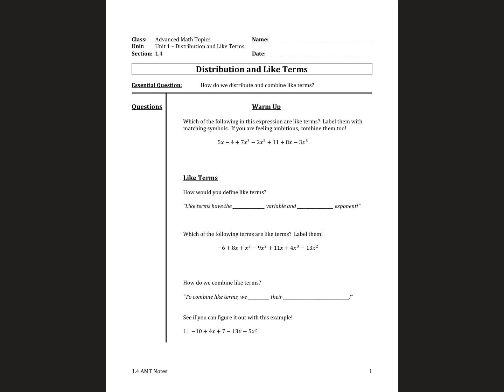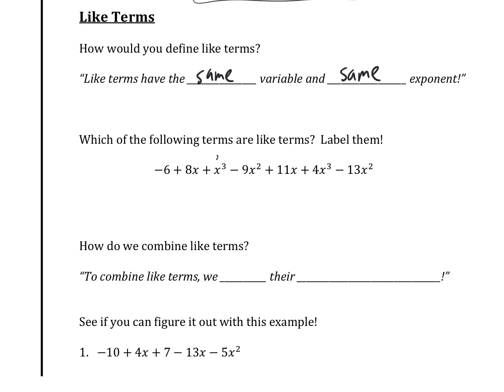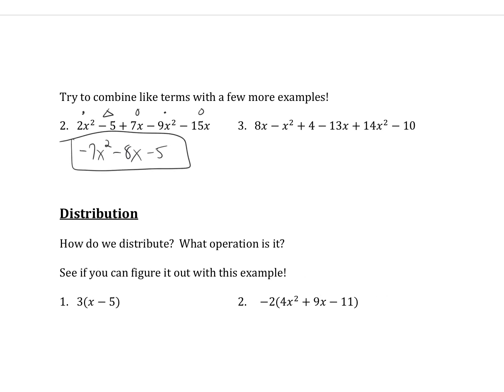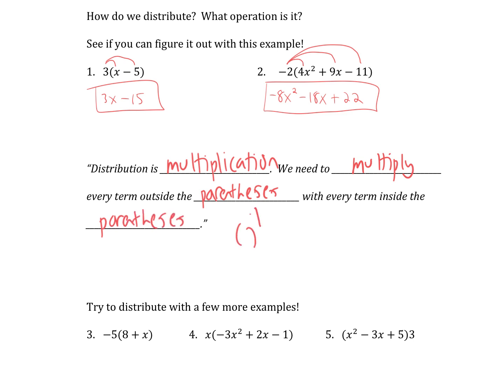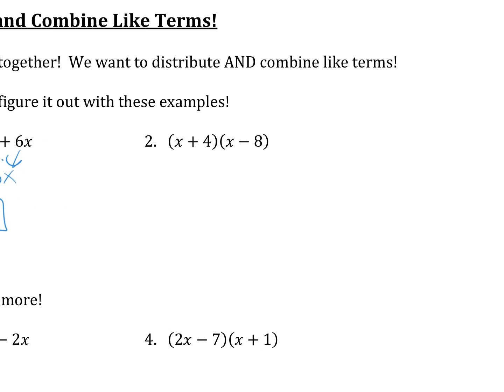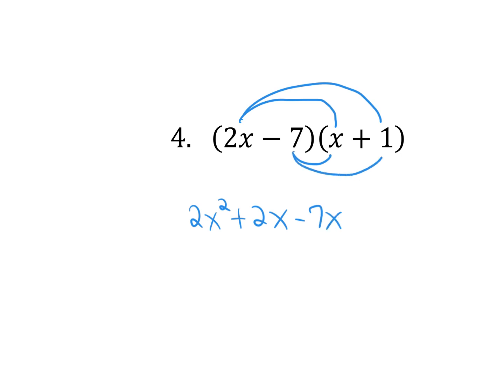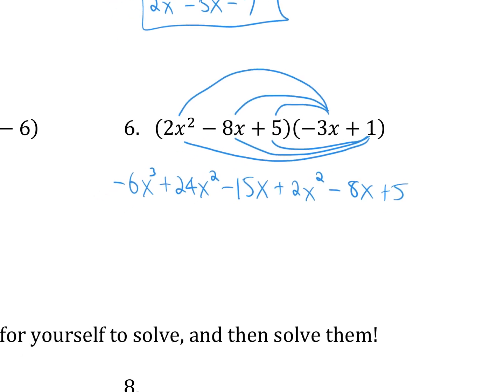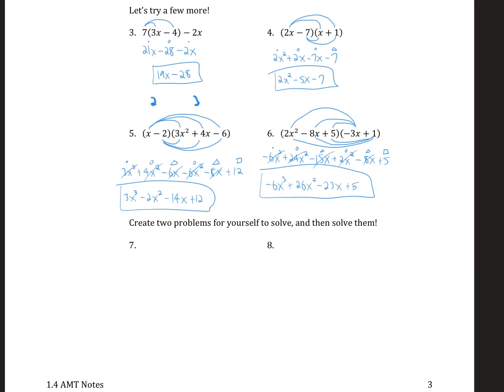1.4 AMT Notes